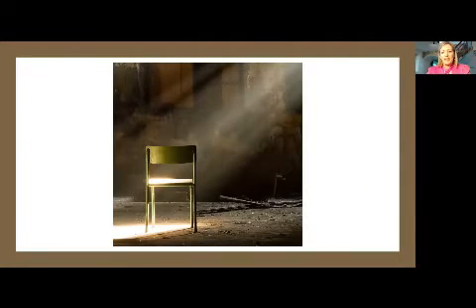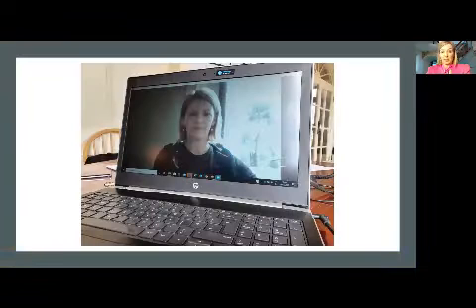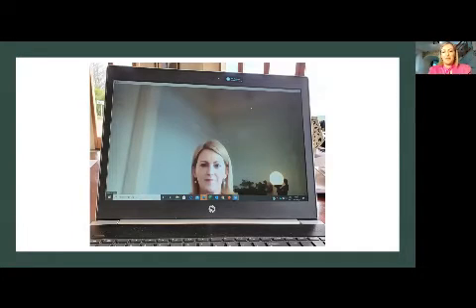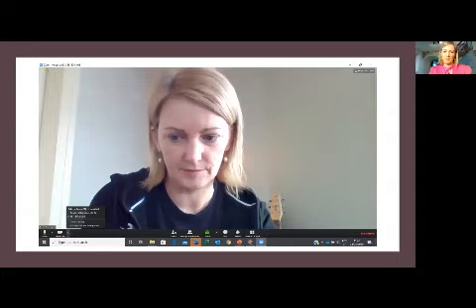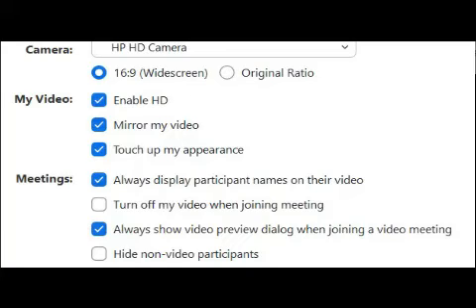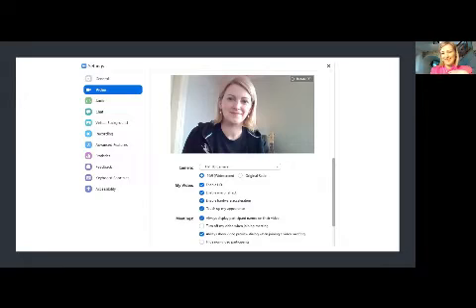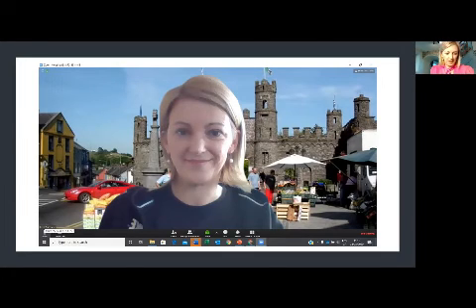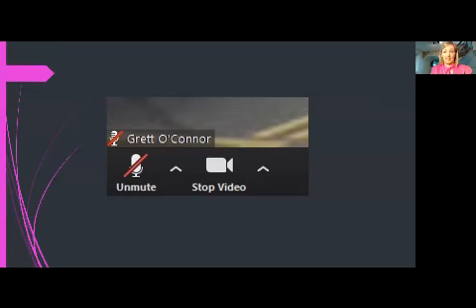Zoom Tips and Tricks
New to the world of videoconferencing? Here Media Coach Grett O'Connor takes you through some handy tips and tricks to look good, sound good and feel good when you're using Zoom Conferencing. She'll talk you through ticking the right boxes to give you (and the people you're talking to) the best Zoom experience.